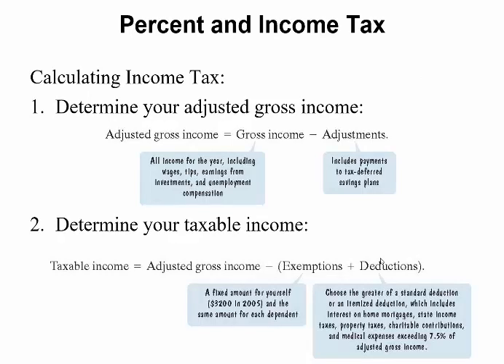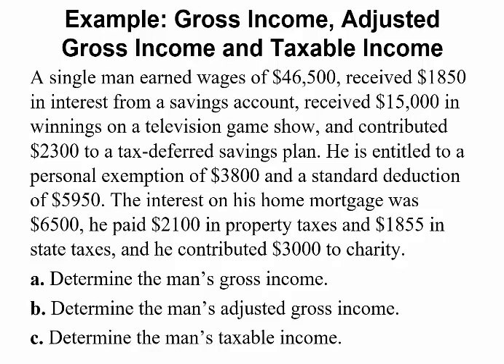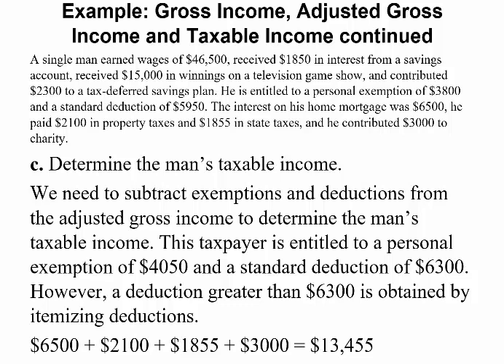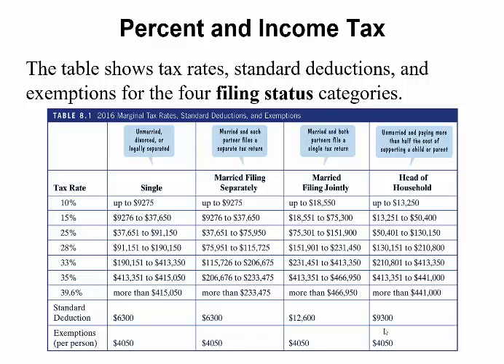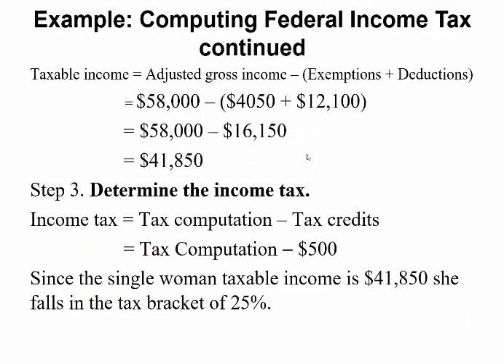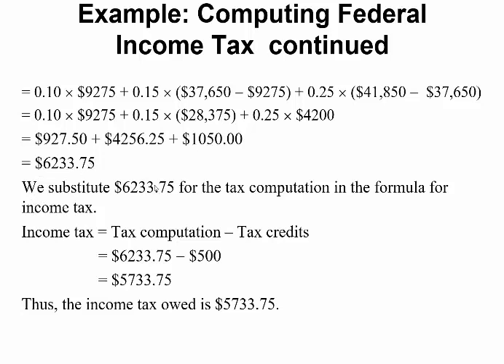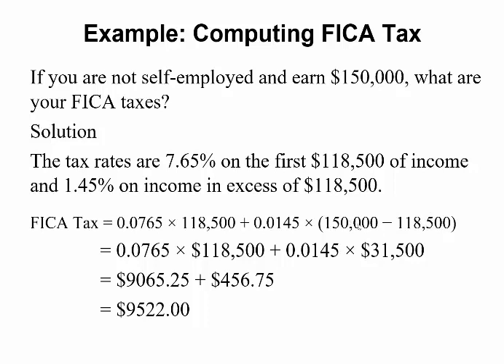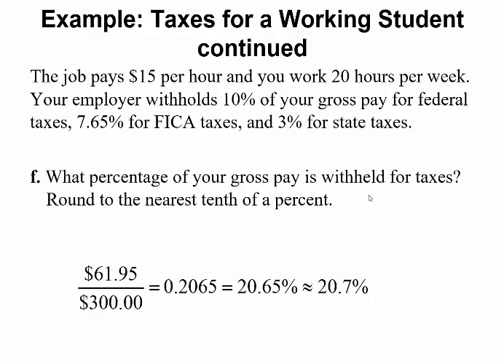MATH117 - Section 8.2 - Income Tax